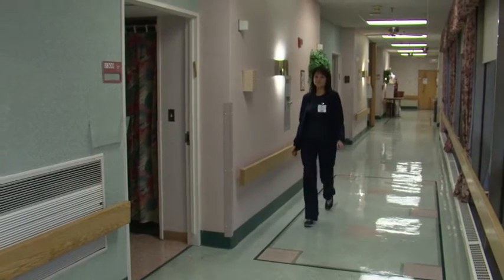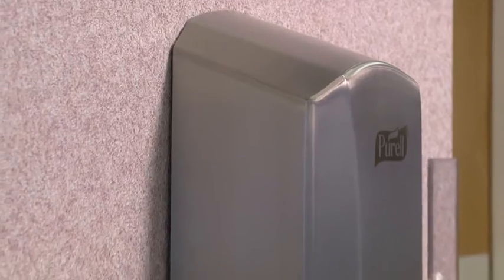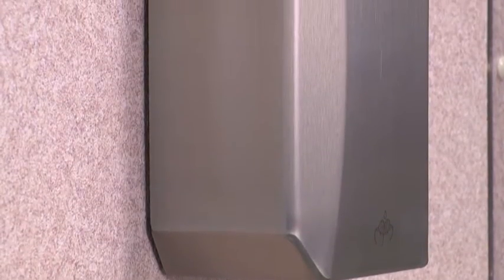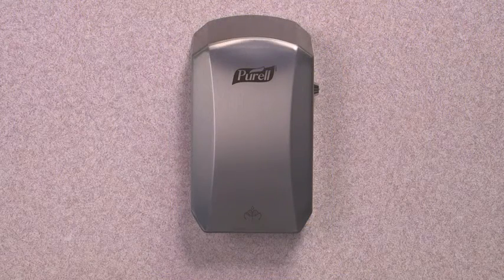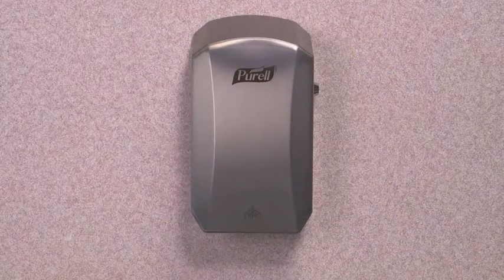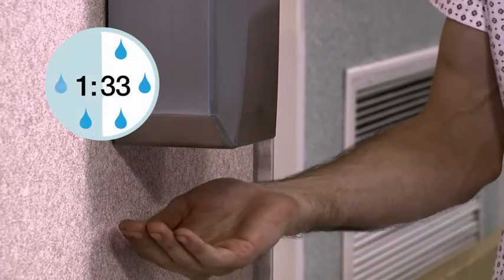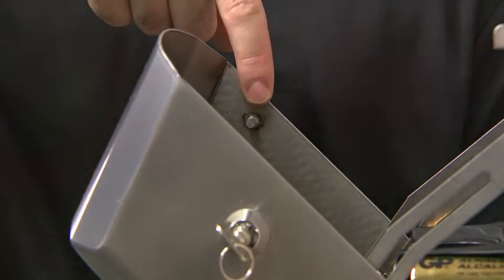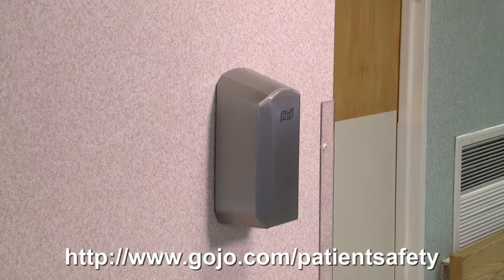GOJO LTX Behavioral Health System